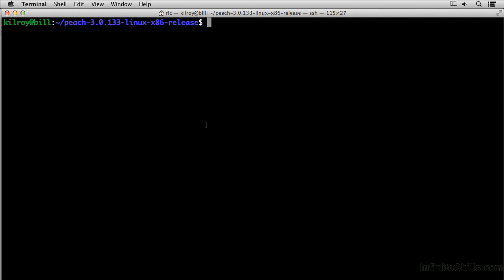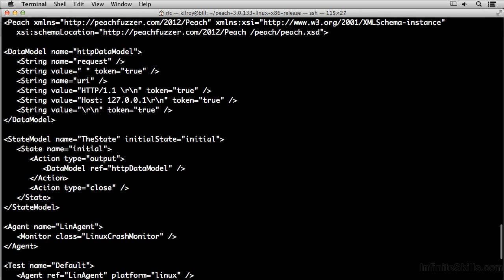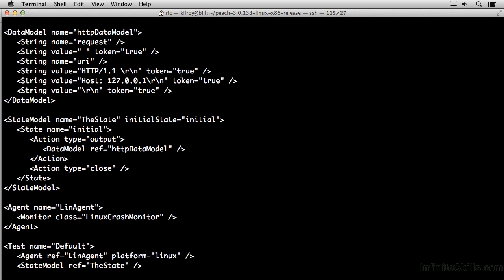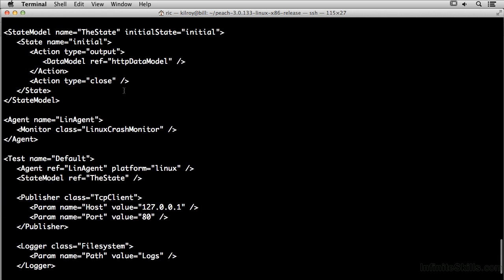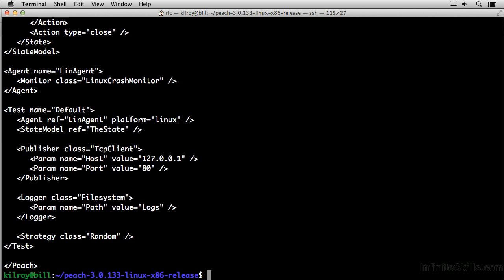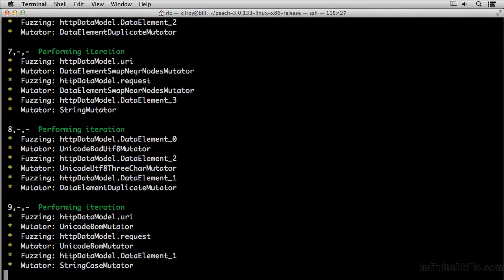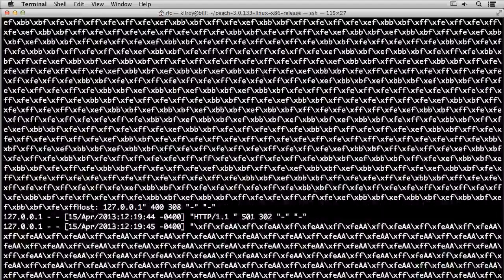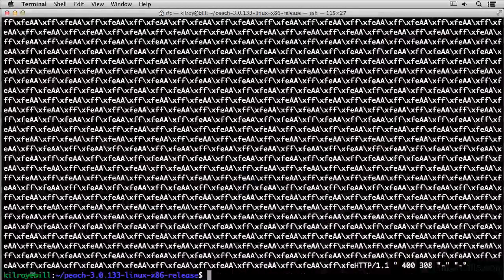08 02 Hacking and Penetration - HTTP Fuzzing With Peach